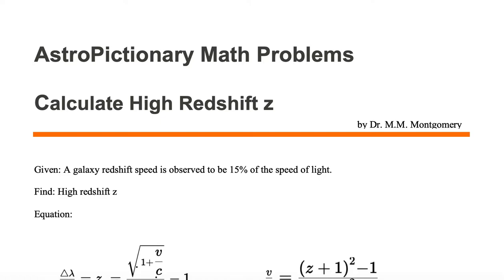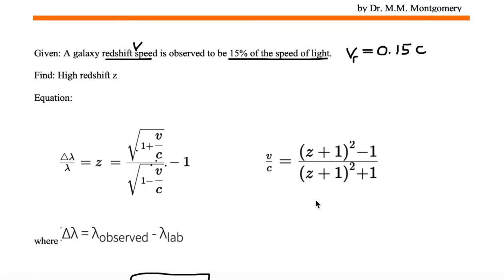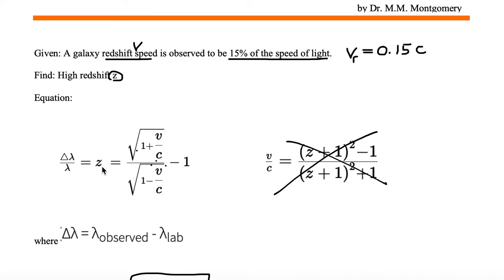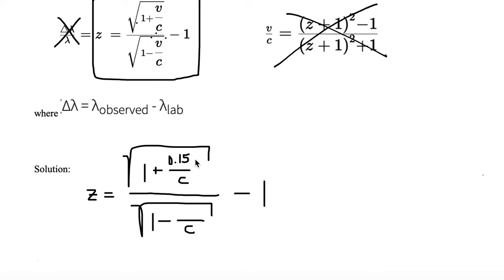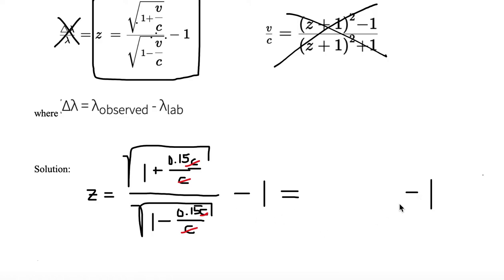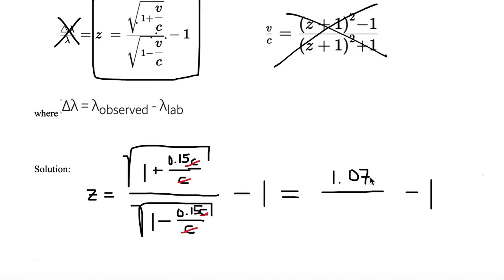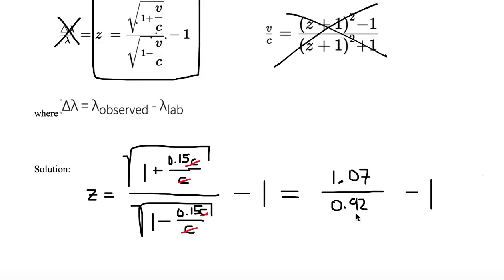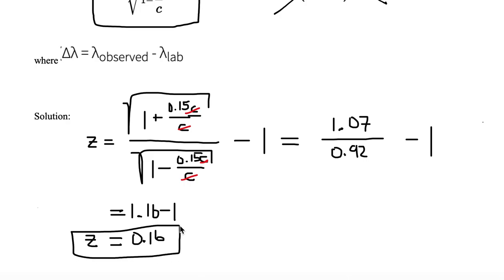Calculate High Redshfit z Given Recessional Velocity v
AstroPictionary Math
Astronomy Math